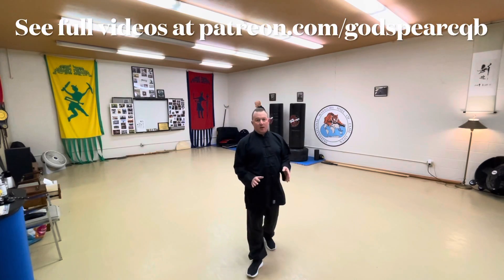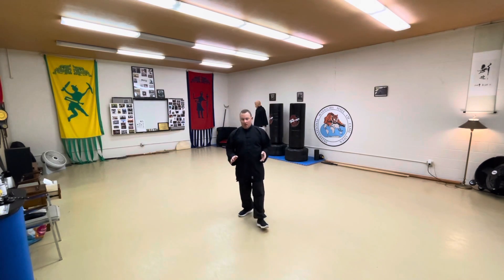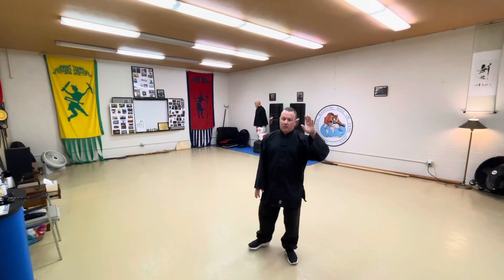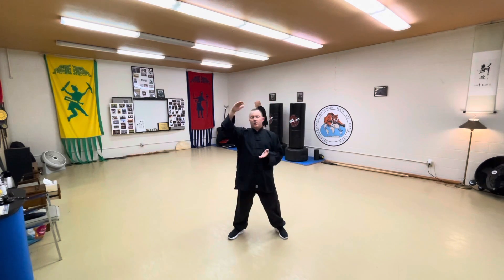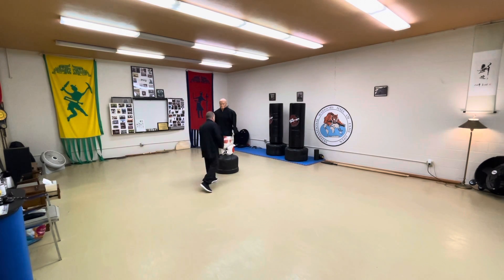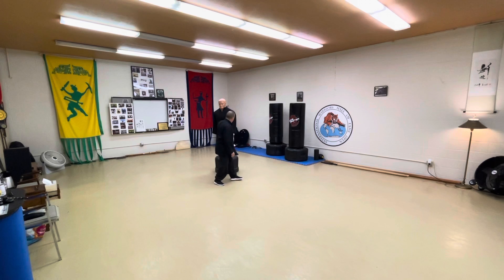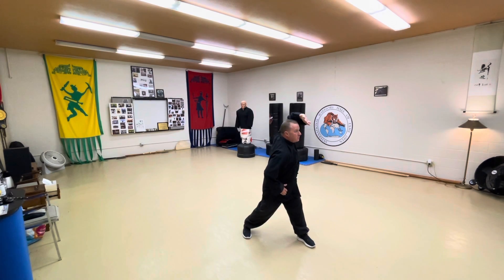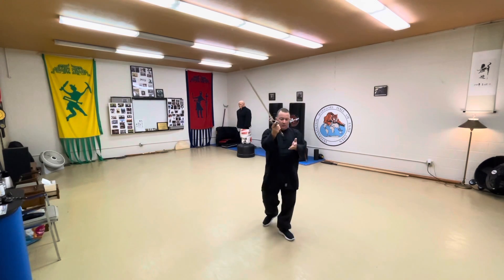Martial/ combative intention instruction sample